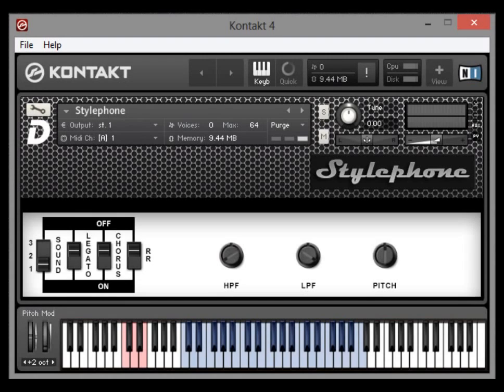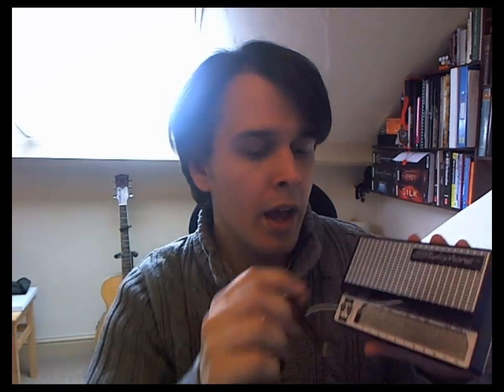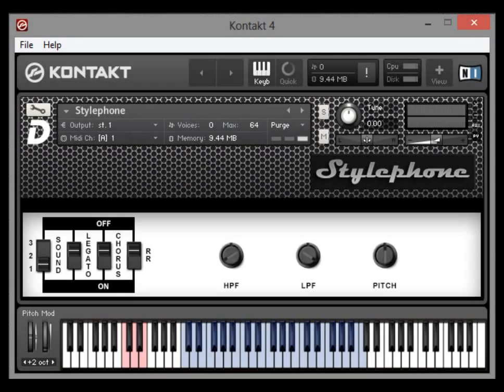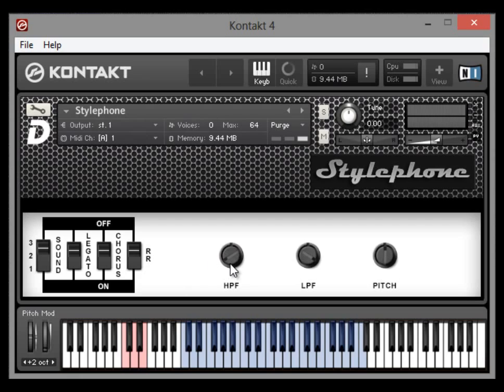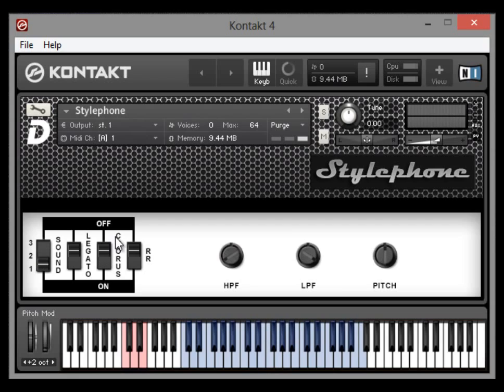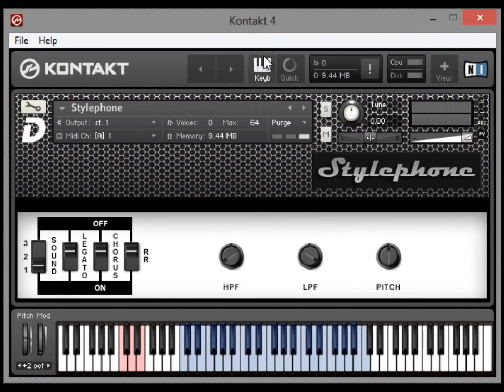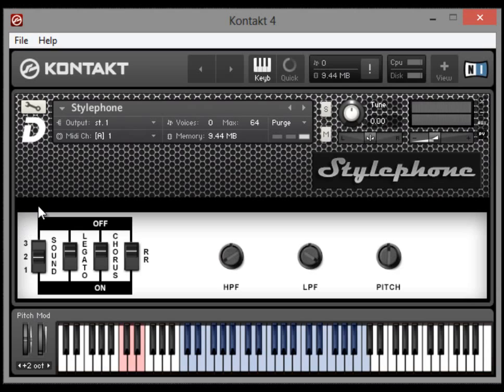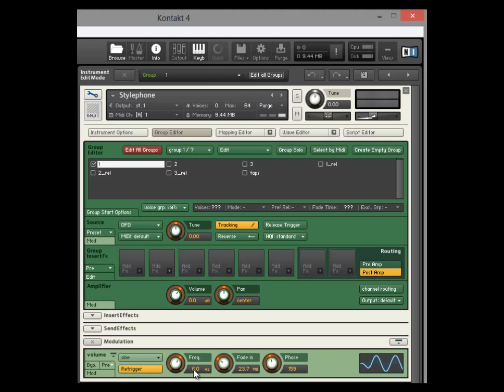Stylophone Sample Library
Stylephone - A stylophone, electronic organ, sample library. Created for Kontakt 4/5. Available now at Sampleism.com - A VST version is also included, although the features are more limited than the Kontakt version.